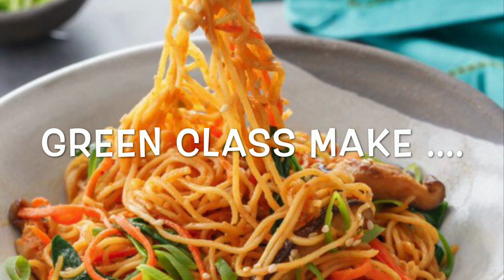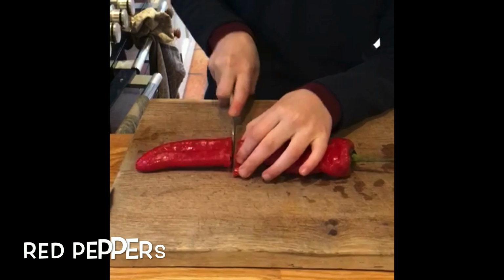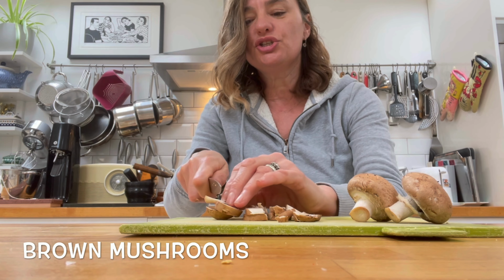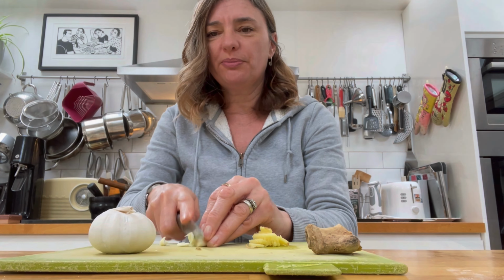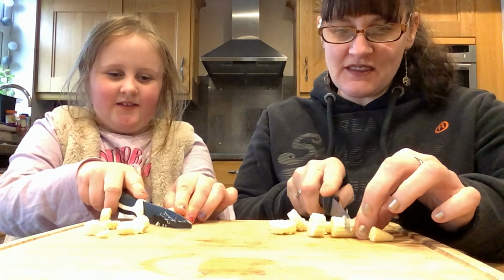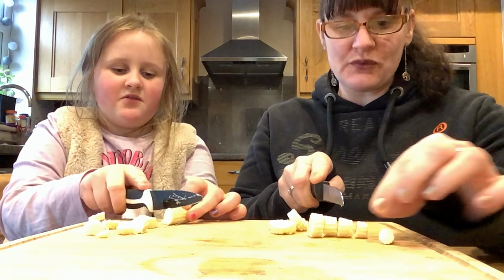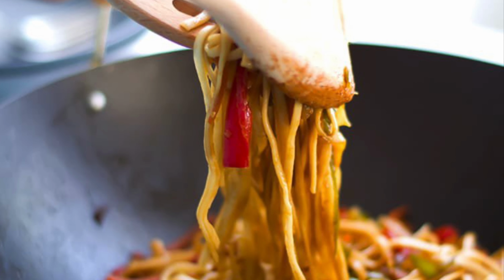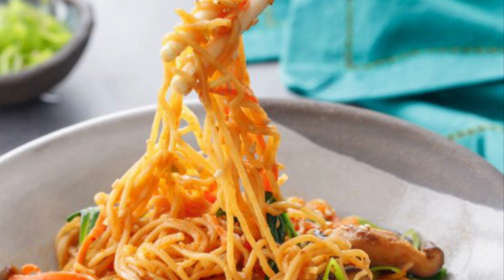Recipe: Natalie cooks noodles for Chinese New Year!